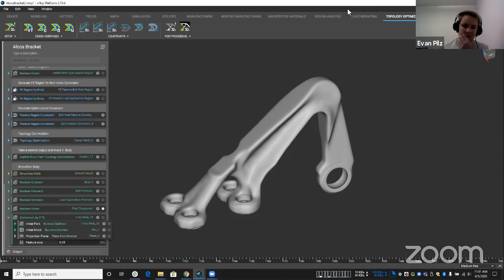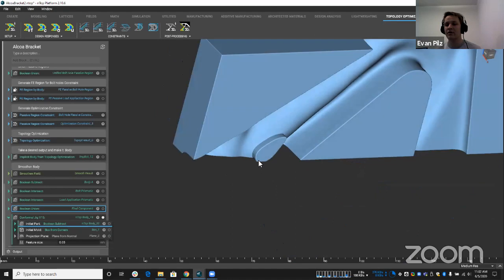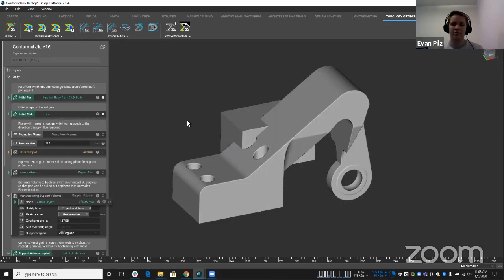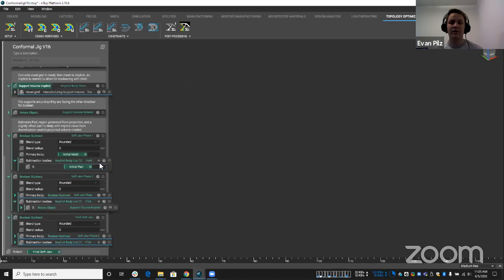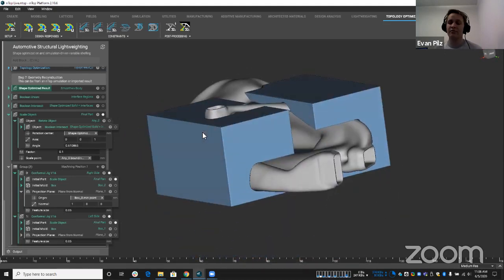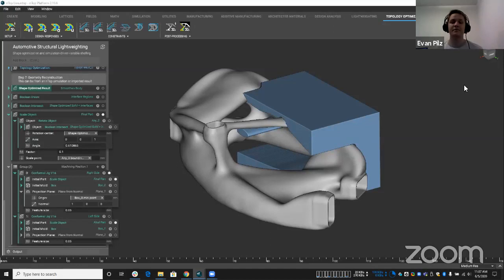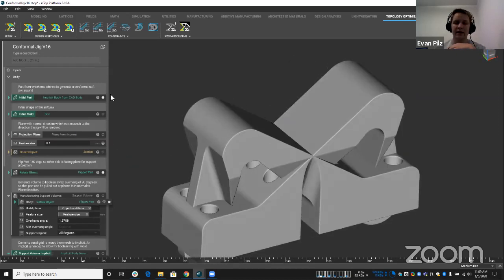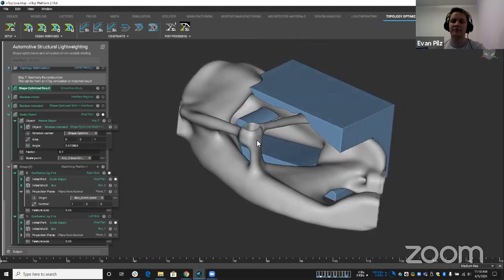nTop Live: Designing Conformal Jigs, Fixtures & Softjaws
In this demo we are demonstrating how to:
- Rapidly design custom jigs and fixtures
- Create soft jaws that conform to the geometry of generatively designed parts
- Build repeatable workflows to automate your process